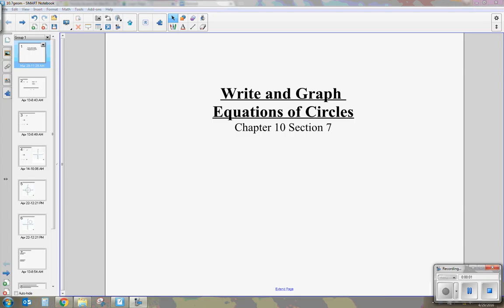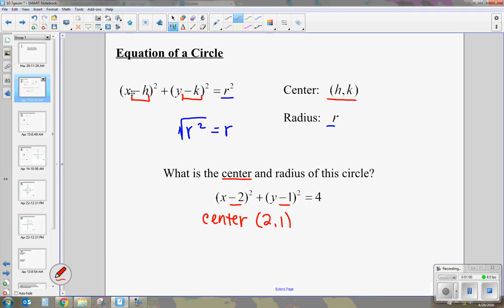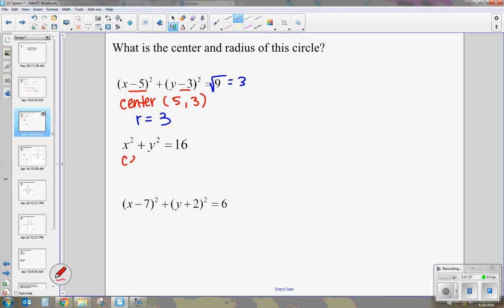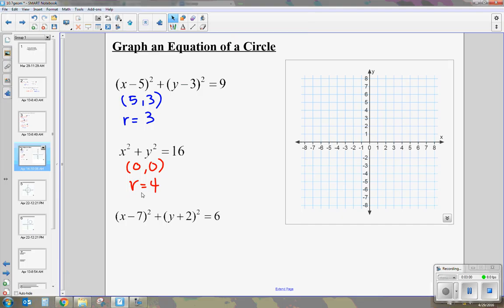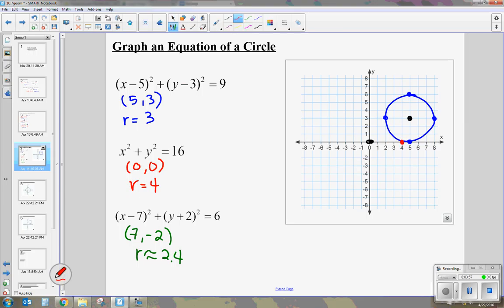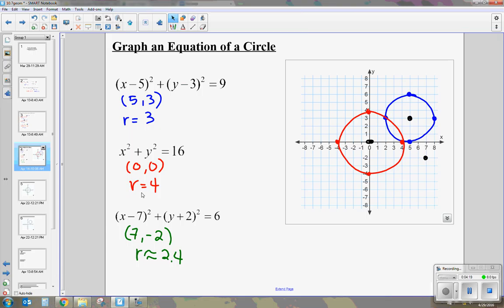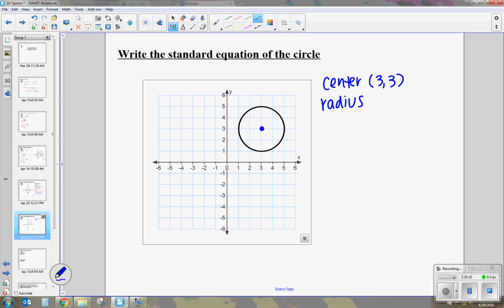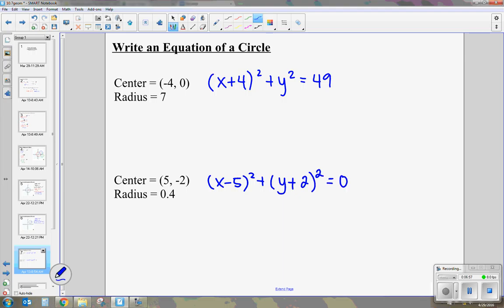Writing Equations and Graphing Circles (10.7) Geometry